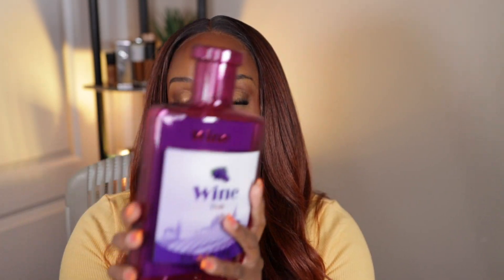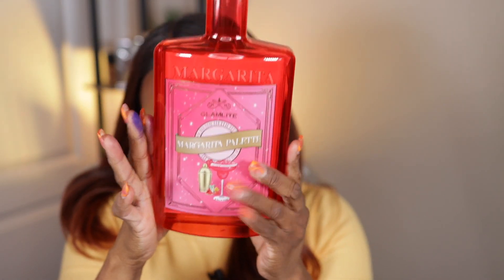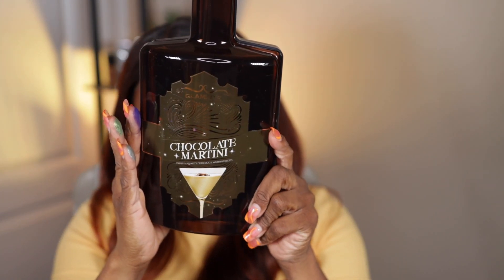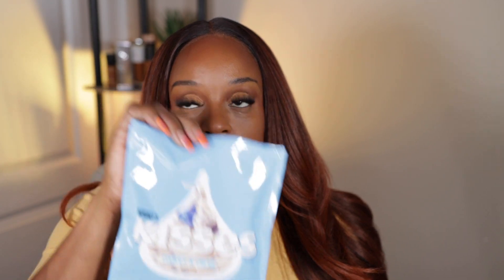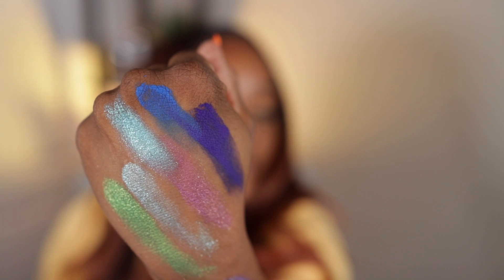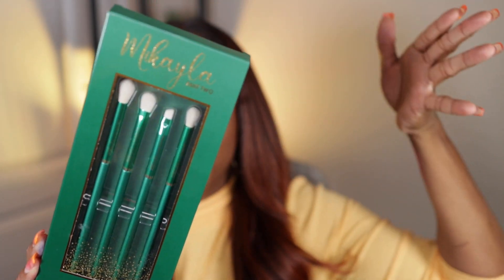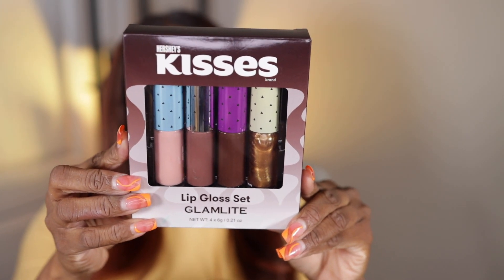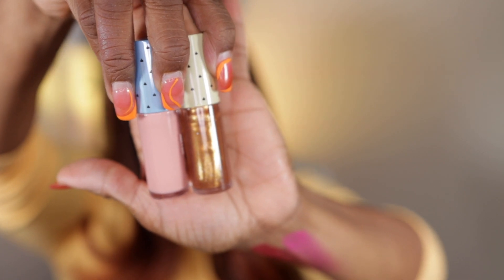BLACK FRIDAY GLAM LITE HAUL- GOT SOME STUFF I HAVE WANTED FOREVER LOL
My Favorite Lashes From Amazon⬇️

Equipment Used
Soft Boxes
Ringlight
Canon 90D
I MOVIE